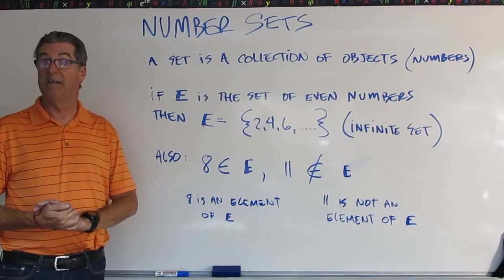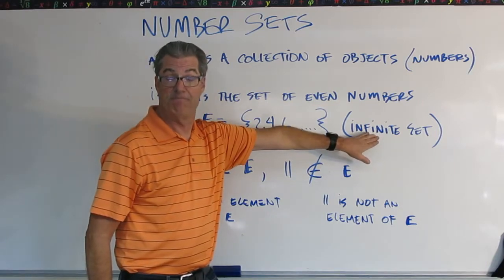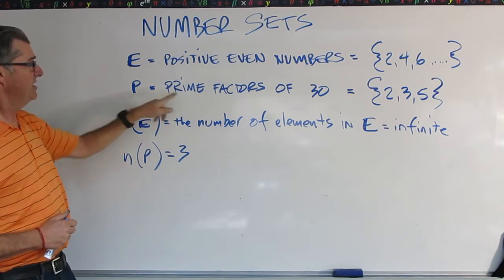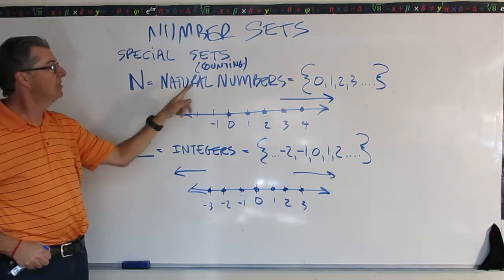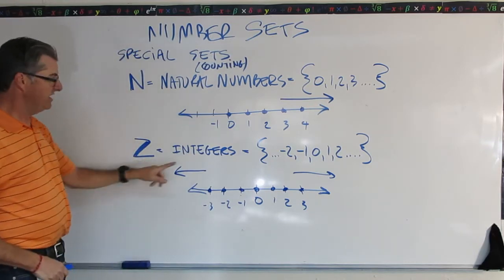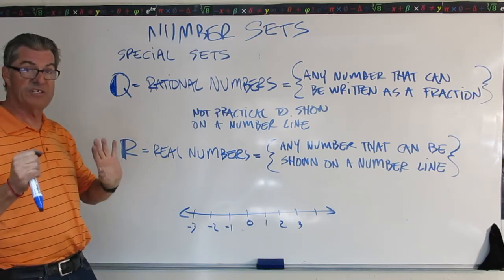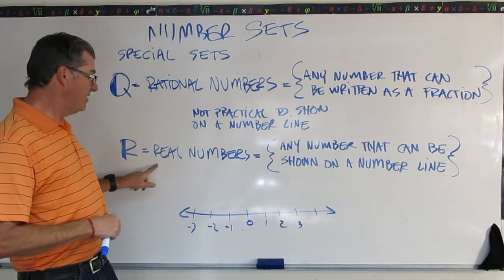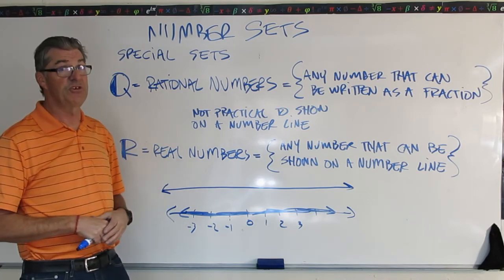Introduction to Sets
Set notation, Natural Numbers, Integers, Rational Numbers, and Real Numbers.